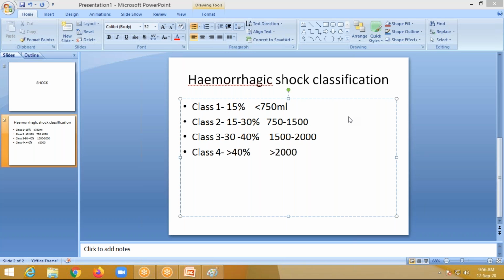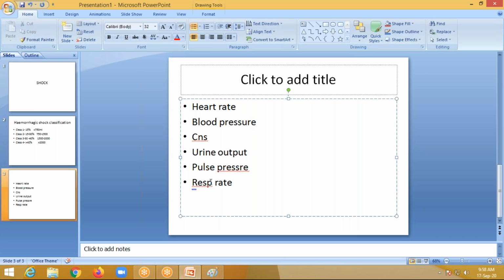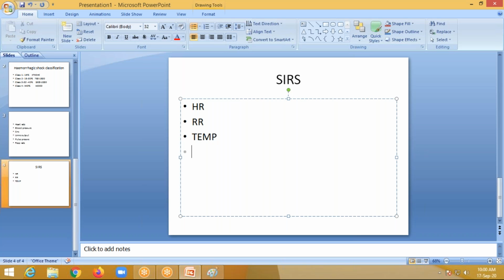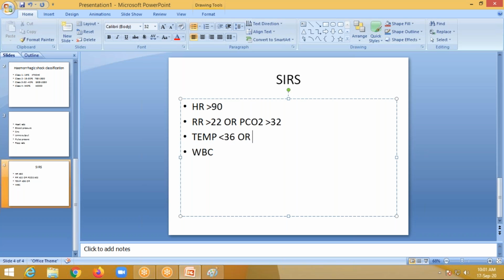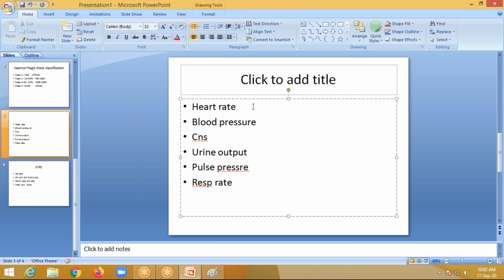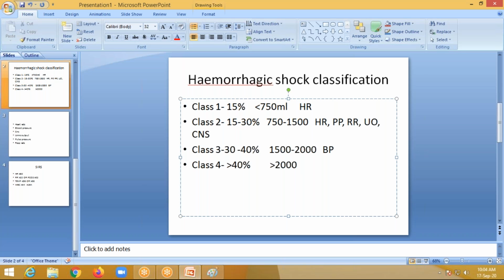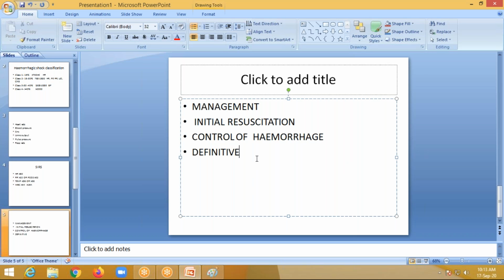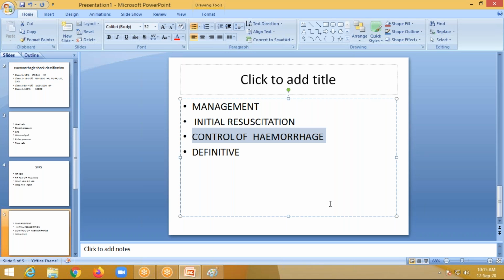A Class On Haemorrhagic Shock By Dr Praveen Kumar,Department Of General Surgery